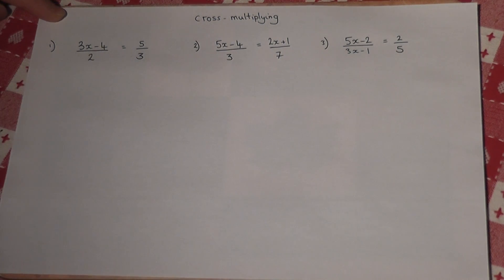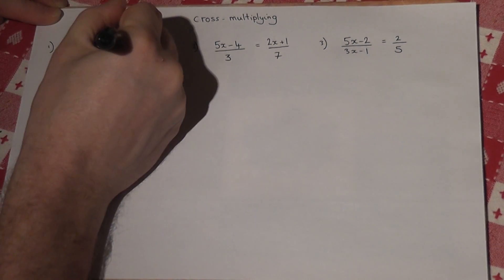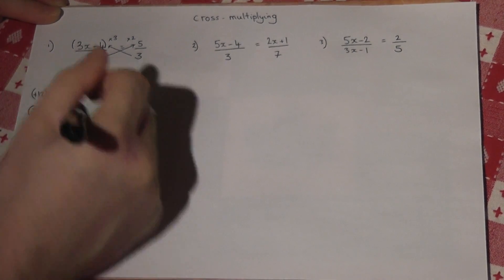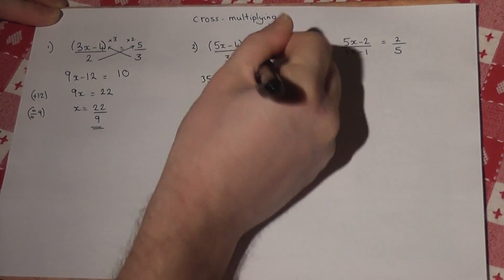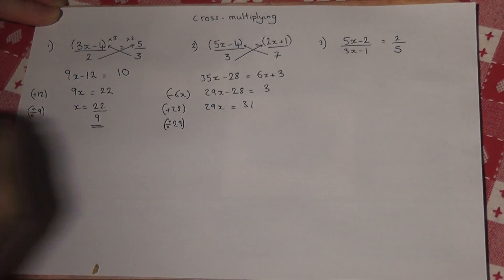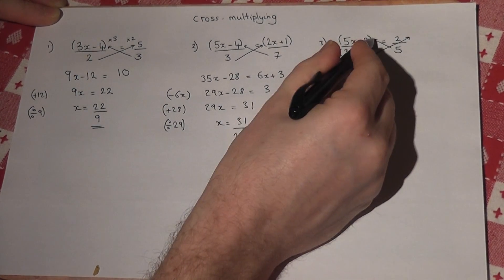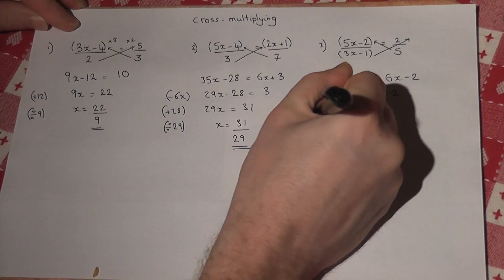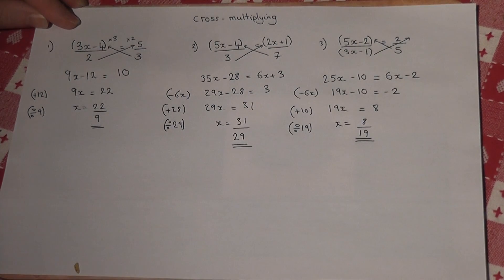Solving equations easily by cross-multiplying - GCSE Maths linear algebra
Solve equations easily by cross-multiplying when there are two fractions. Become a genius at maths by getting the basics right,
Essential skills for GCSE maths revision
This video talks through how to use cross-multiplying to solve equations contained fractions relatively easily. Learn the rules and algebra will eventually become simple and fun. View my channel